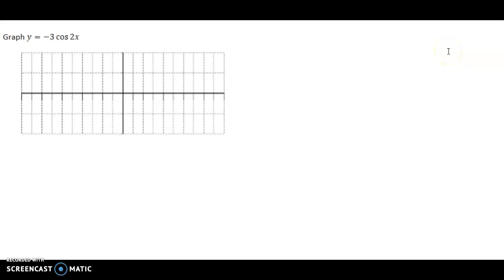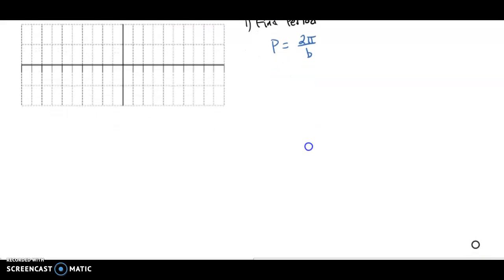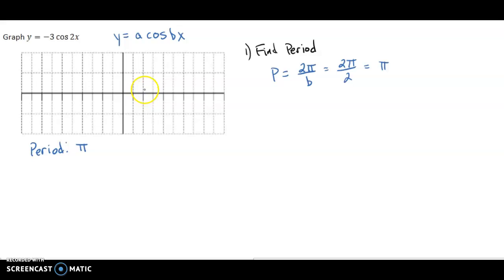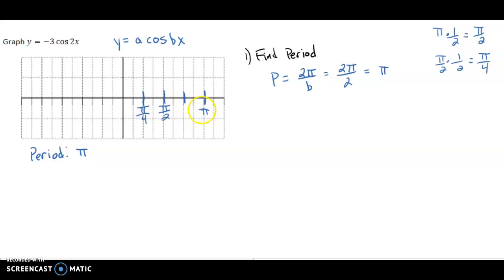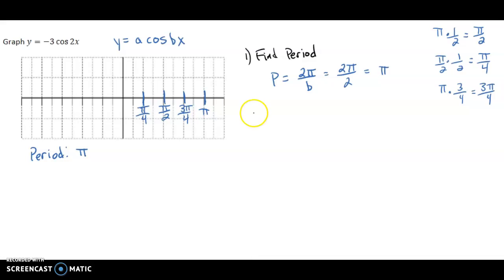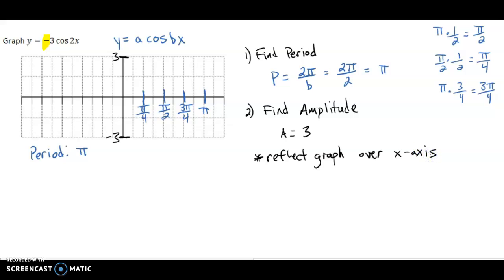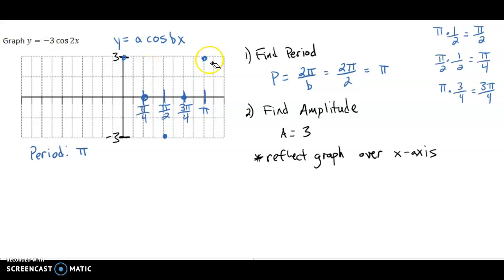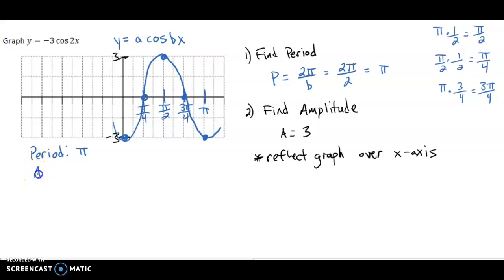Graphing Cosine with Transformations